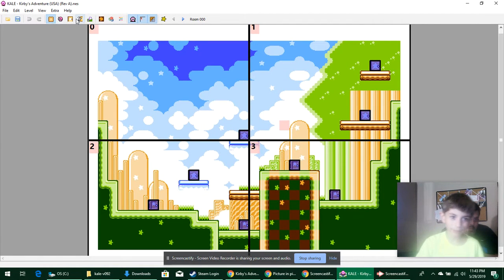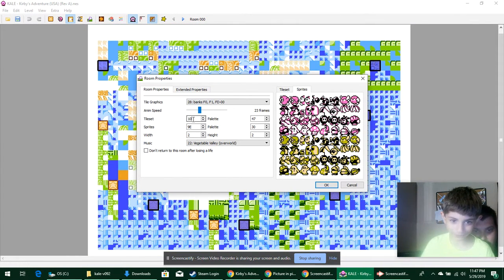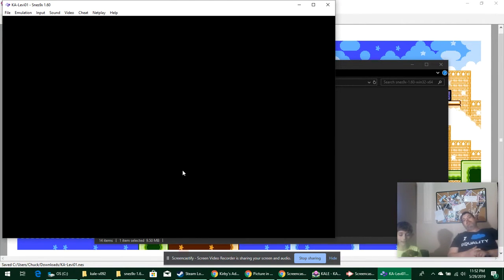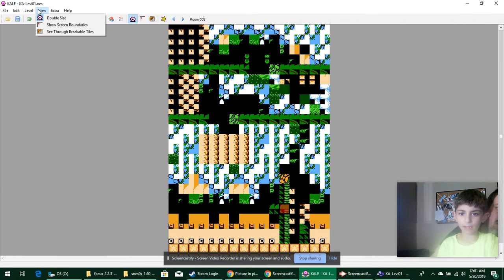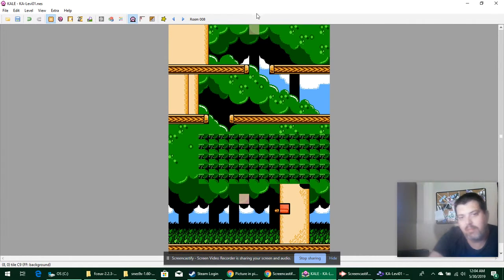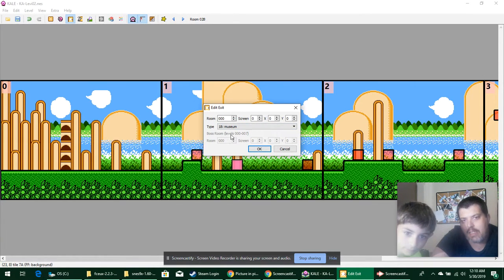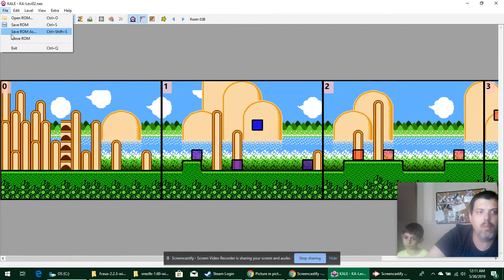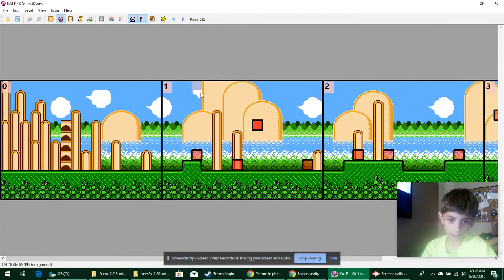Rom Hacking Kirby - First Time Rom Hack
Our very first attempt at doing simple edits to a Kirby ROM and playing them using an NES emulator on PC